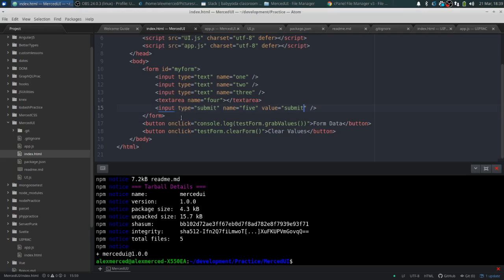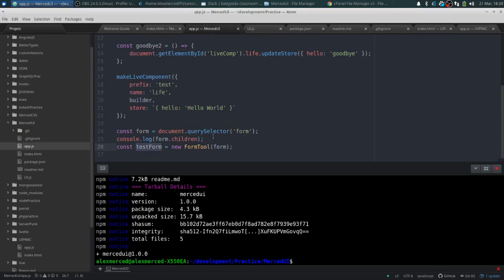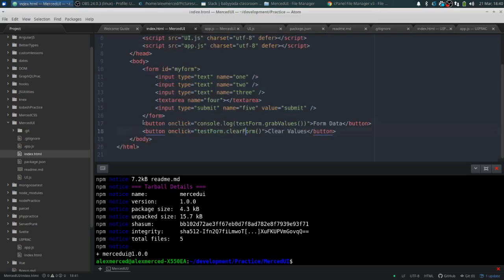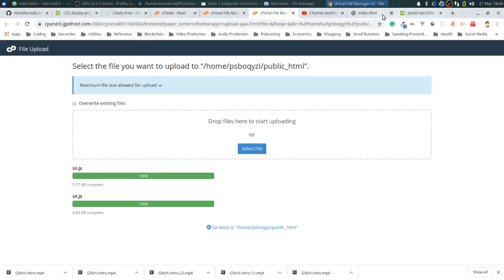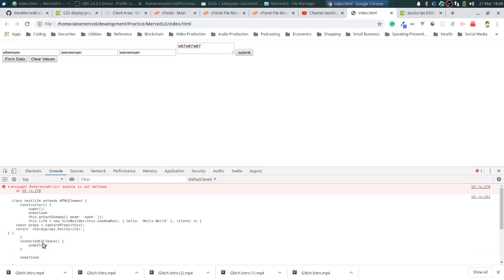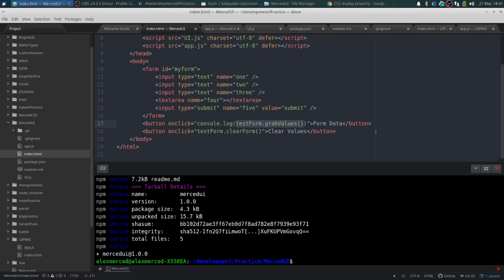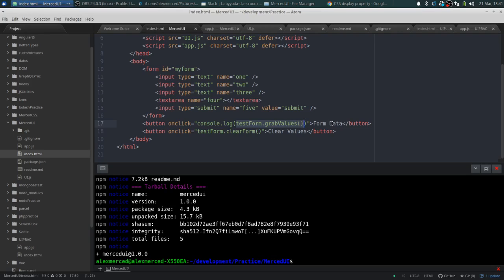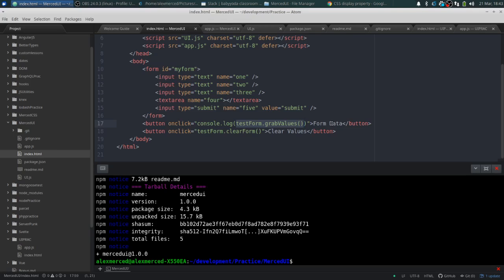AM Coder - MercedUI - FormTools - Form Binding Class